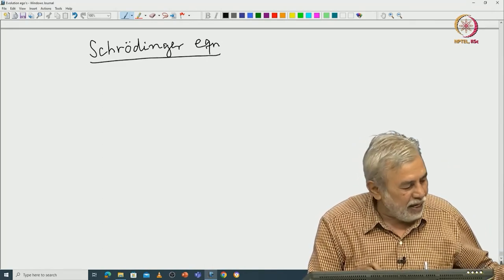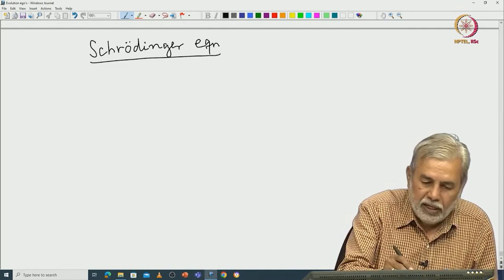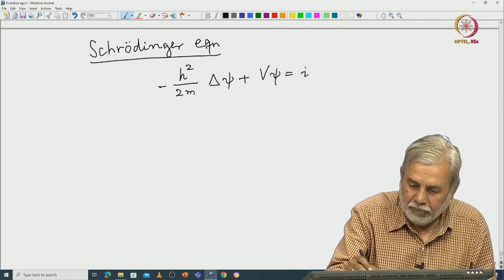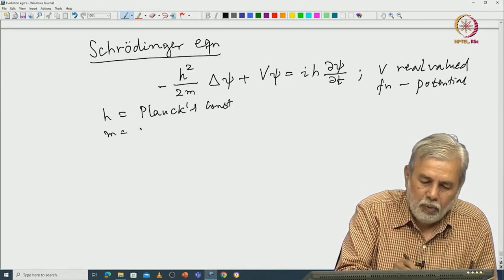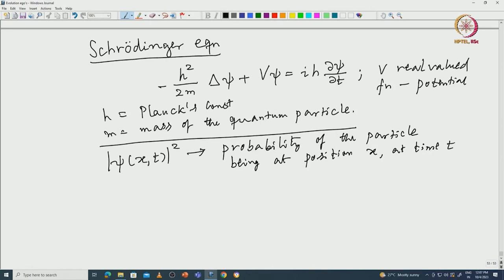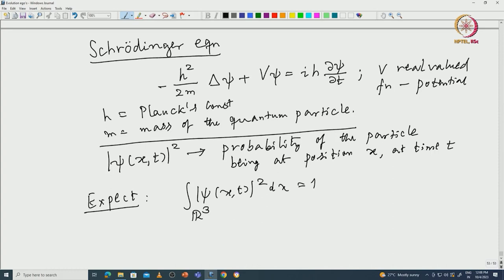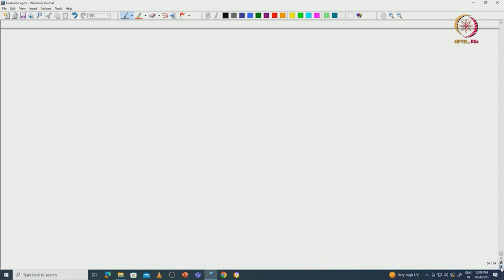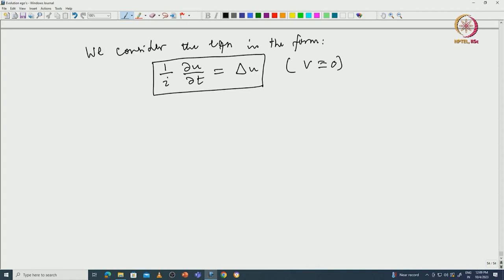Schroedinger equation in free space